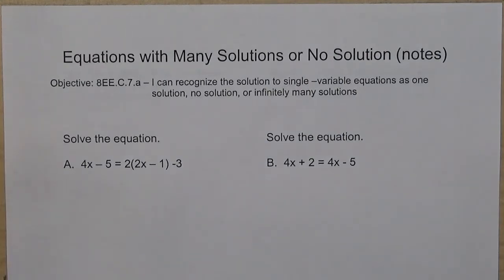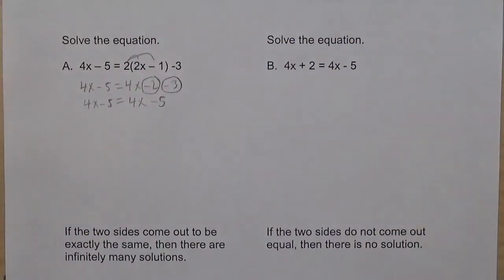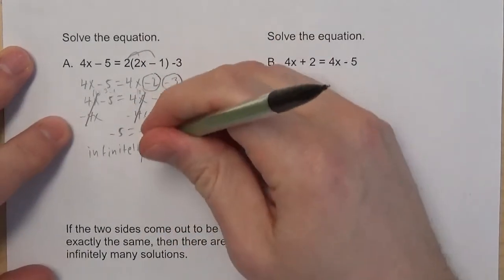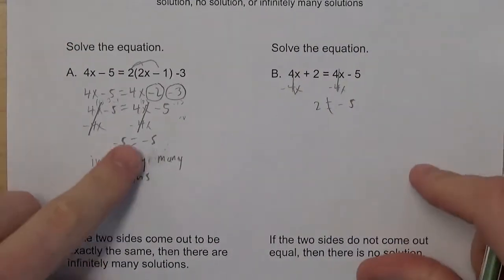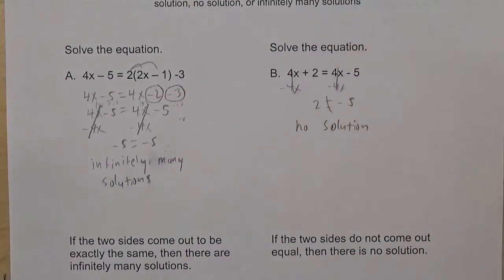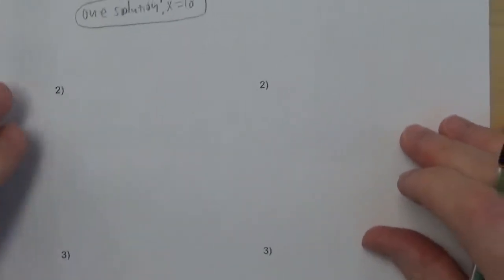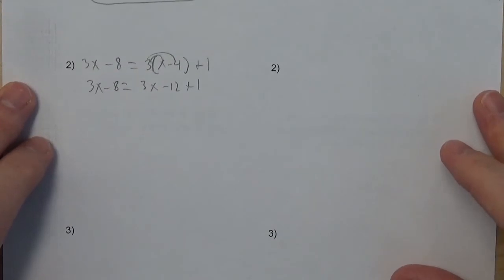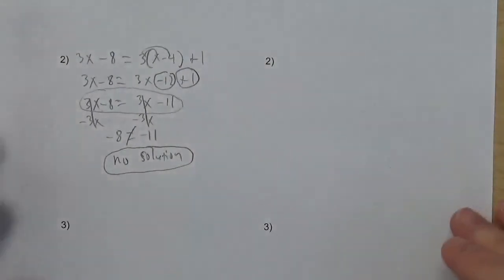Lesson 31: Equations with Many Solutions or No Solution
This is the Lesson 31 video on equations that have infinitely many solutions or no solution.